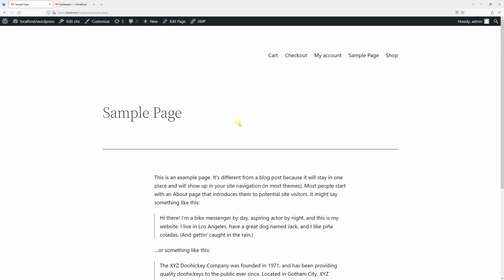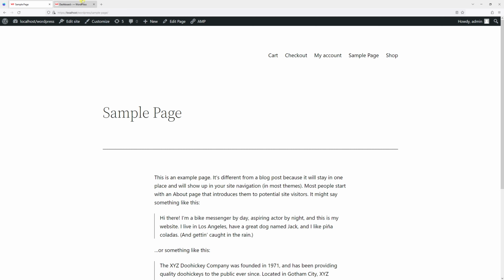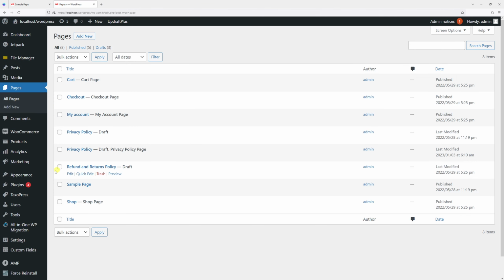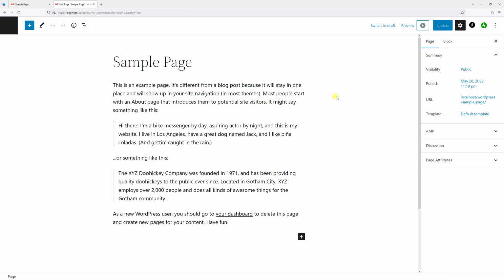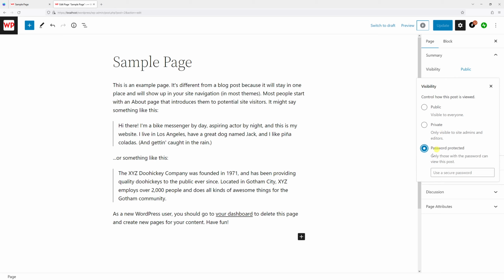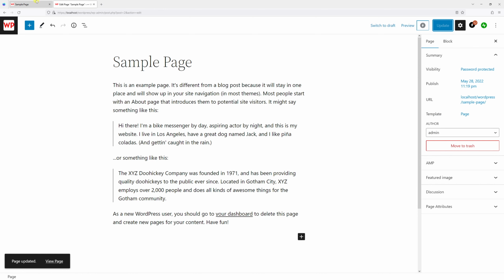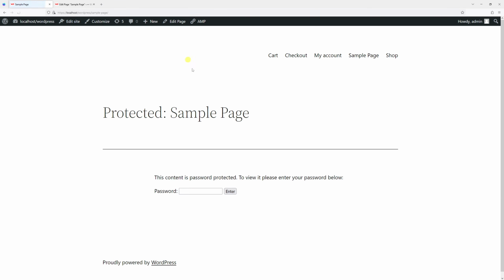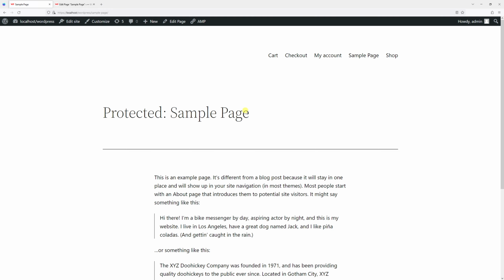How to Password Protect a WordPress Page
In this WordPress tutorial, you will learn how to password-protect single pages on a WordPress site.